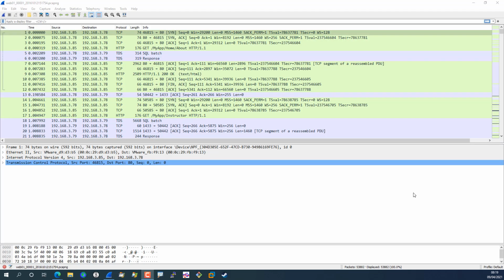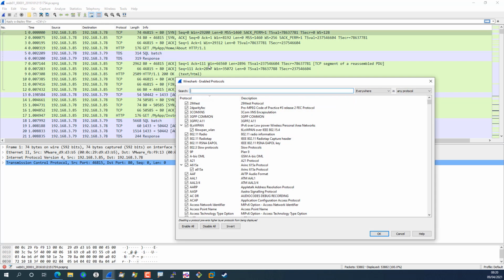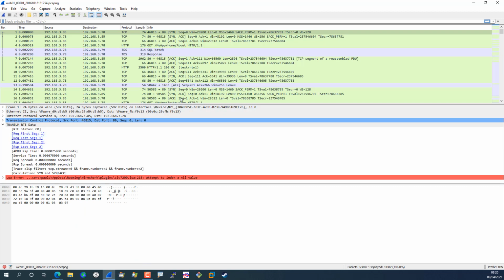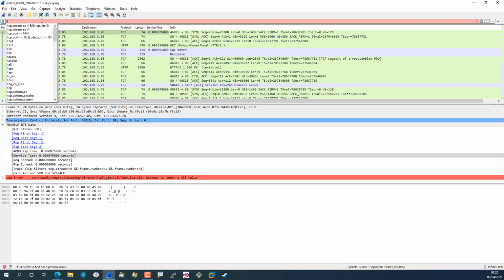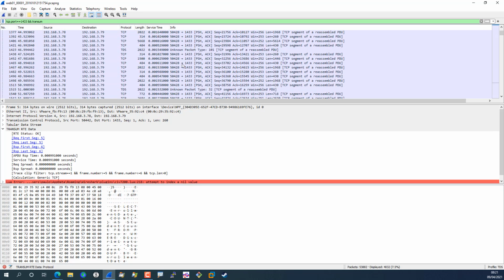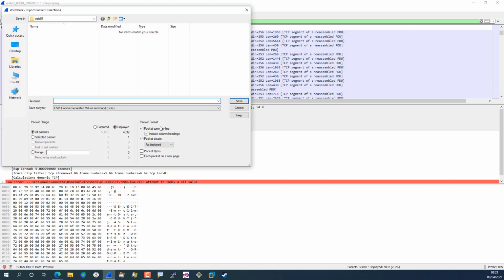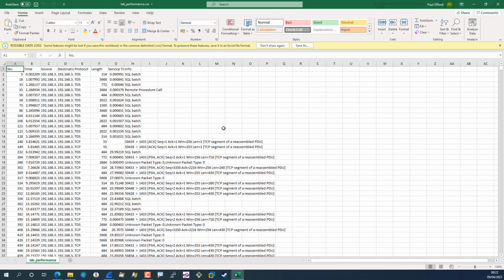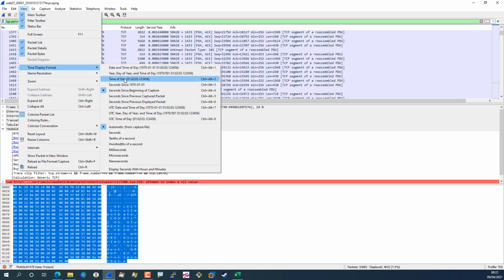Analysing Microsoft SQL Server performance using Wireshark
In this video we look at a quick and simple way to analyse database performance using Wireshark.  Using the TRANSUM plugin we can instantly get the service time for every SQL request, and with some clever filtering we can export the data ready for graphing in Excel.